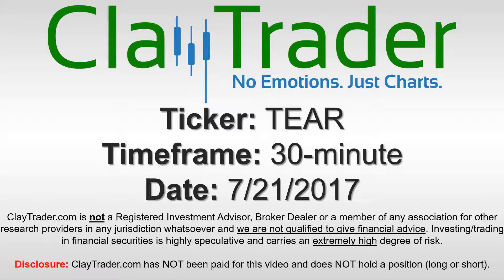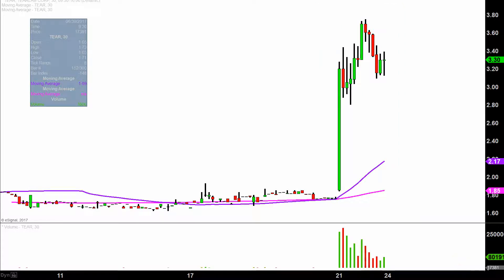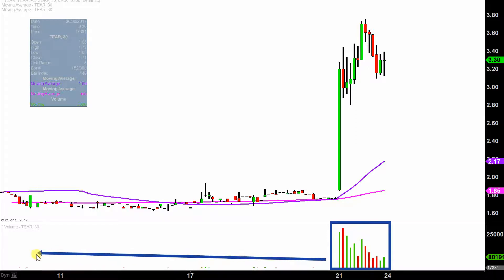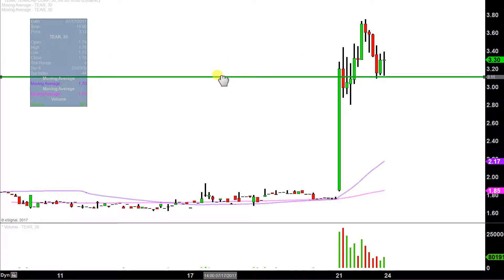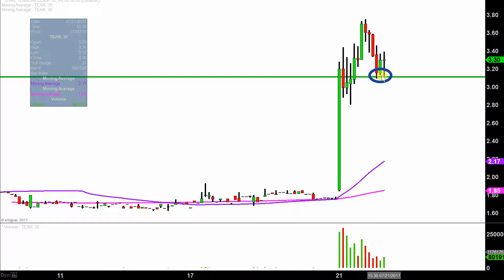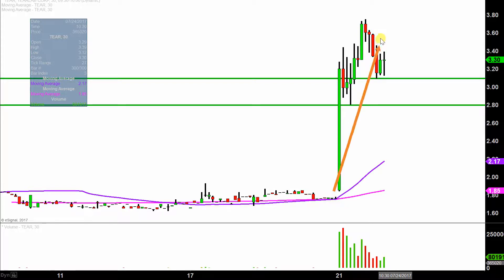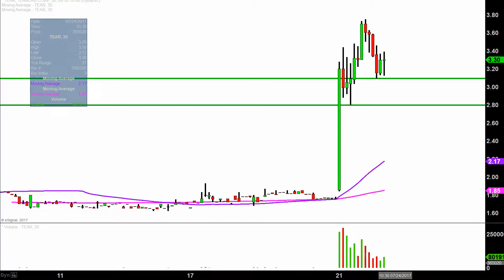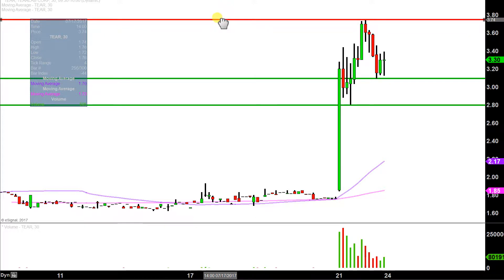TearLab Corporation - TEAR Stock Chart Technical Analysis for 07-21-17